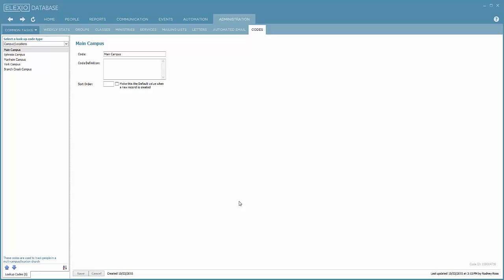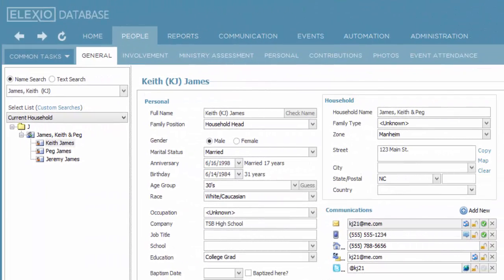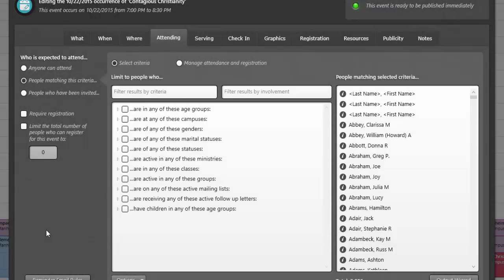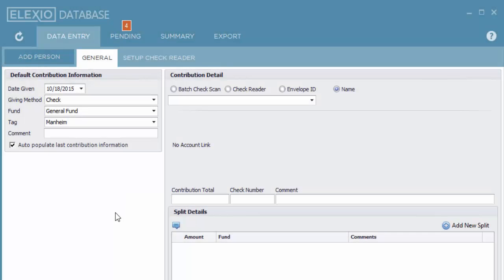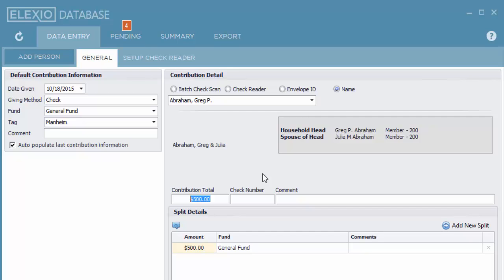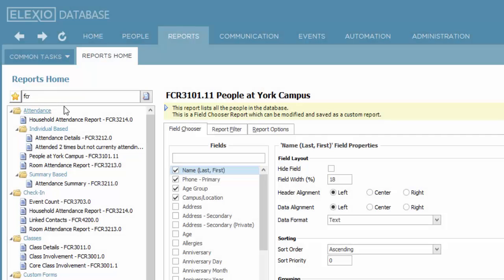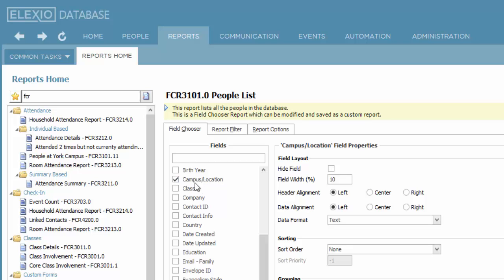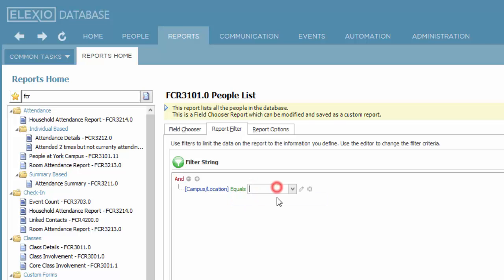Codes: Campus/ Location